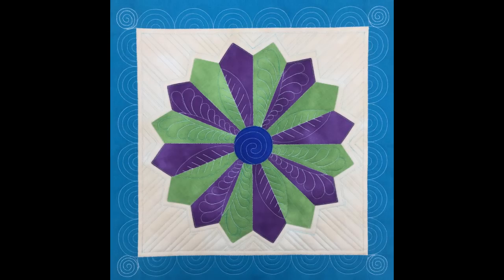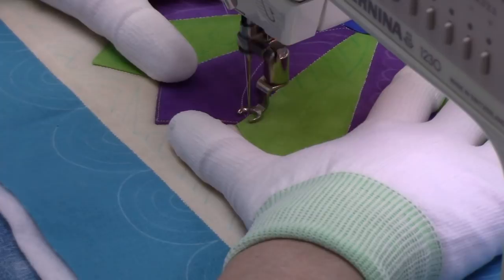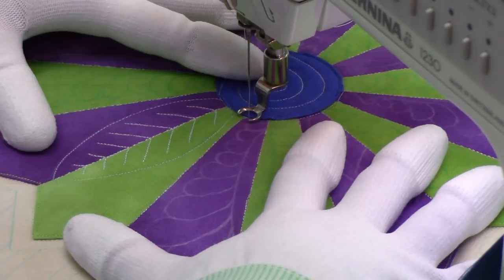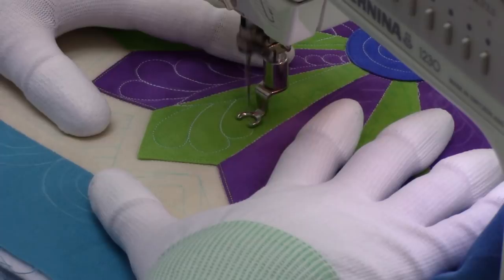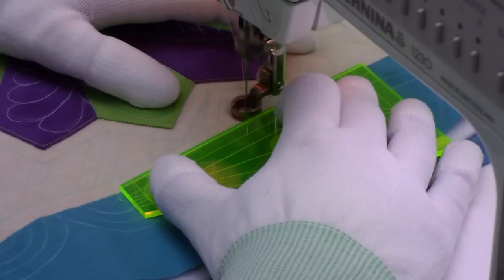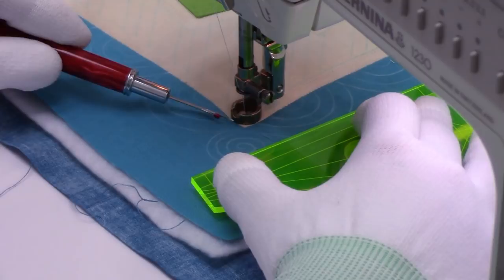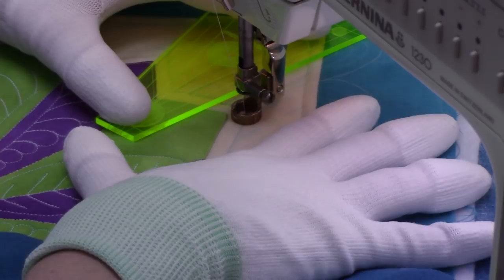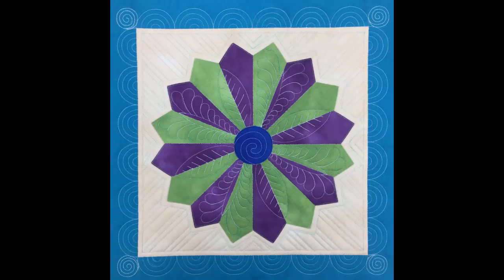Machine Quilting a Dresden Plate Block with Rulers - Beginner Quilting Tutorial with Leah Day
Learn how to machine quilt a Dresden Plate quilt block with ruler foot quilting. Find the pattern for this quilt block right

Quilting with rulers is a really fun technique you can use on your home machine. The ruler Leah was using in this video is Template #5 from the Dresden Plate Template Set.

Leah shares more tips and tricks on quilting with rulers and the marked feather and leaf quilting designs from this video on her blog, the Free Motion Quilting Project.

Welcome to the Machine Quilting Block Party, an interactive quilt along where you can learn how to make your first quilt one block at a time! This project is perfect for beginning quilters to learn all the steps to creating a beautiful quilt using your home machine.

Each month Leah will release a new block pattern for you to follow along piecing and quilting. The patterns include both piecing AND machine quilting designs and templates for you to use to mark your quilt blocks. You'll also find new quilting video tutorials to guide you every step of the way.

At the end of the year we'll trim down our blocks and bind them together to create a beautiful Flower Festival quilt! This Quilt-as-you-Go technique is perfect for beginner level quilters with small home sewing machines.

Learn more about the Machine Quilting Block Party and find patterns for each monthy block right

Join the Machine Quilting Block Party Facebook Group so you can easily post photos and ask questions about this project